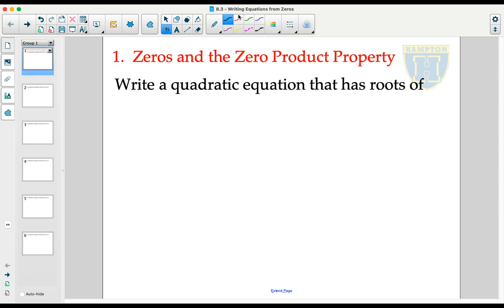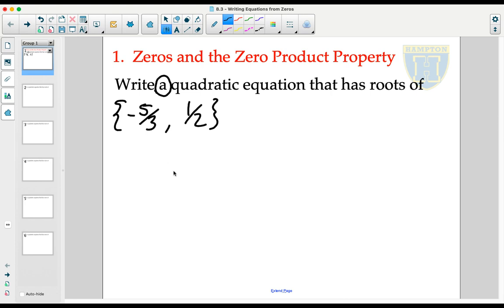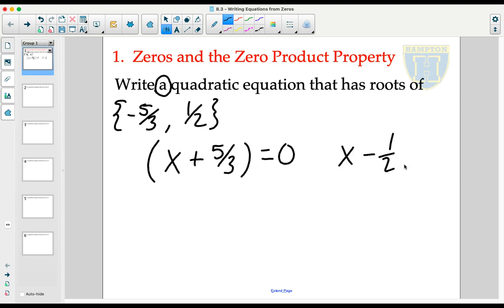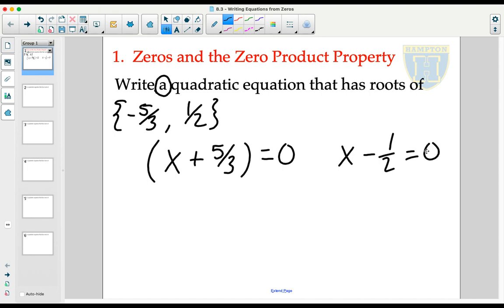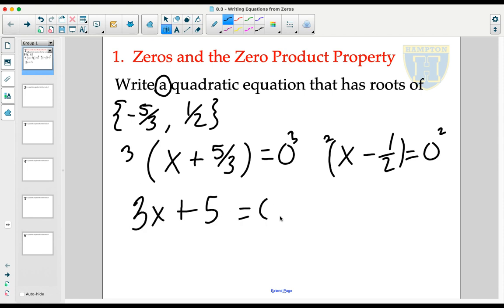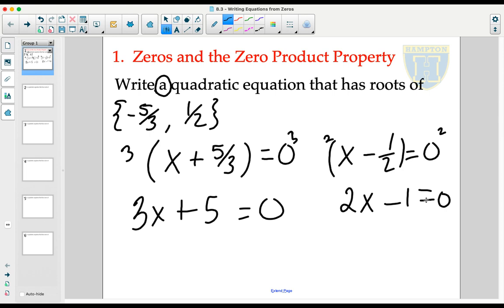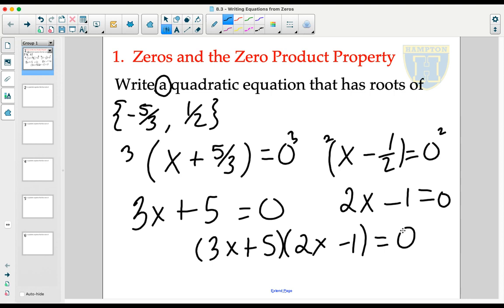8.3 - Writing Quadratic Equations (2 rational roots)